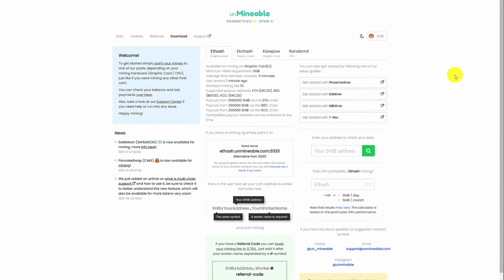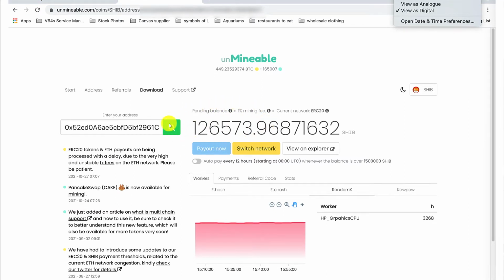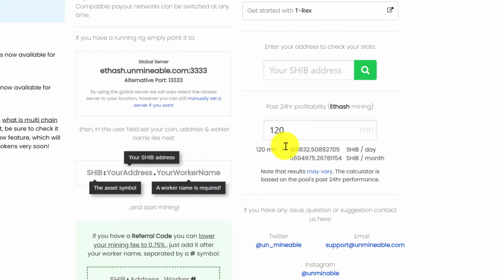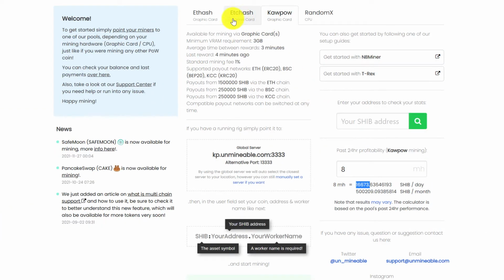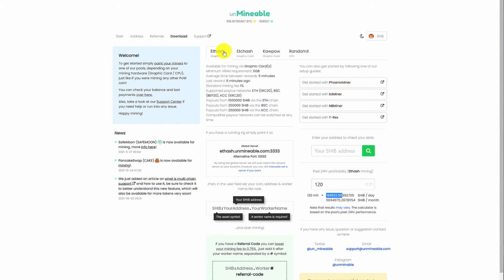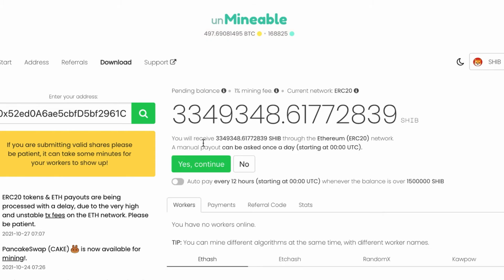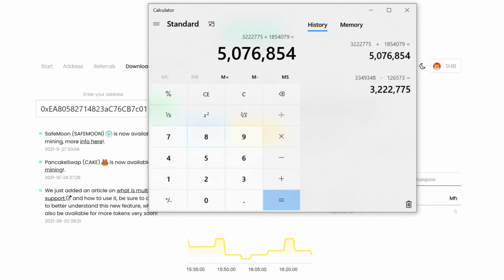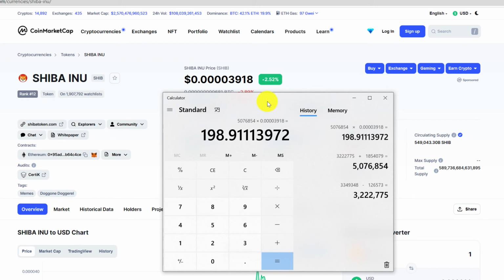RTX3090 Mining Rigs First Payout!! [] Shiba Inu Token Mining [] Beginner Miners Journey Nov 2021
My RTX3090 Mining Rigs first payout!!! Excited. Follow us while we learn the successes and failures along the way.

1. Mining Frame | Veddha T3
2. Motherboard | Biostar TB360-BTC PRO 2.0
3. CPU | Intel i5 9400F
4. RAM | Corsair Vengeance LPX 16GB 2666Mhz
5. CPU Cooler | Corsair Hydro H60 v2
6. PSU | EVGA 1600 Platinumum+
7. GPU | Asus TUF RTX 3090 OC
8. GPU Riser | Ver009S Risers
9. Fans | Artic P12 Pack of 5
10. Fan Hub | DEEPCOOL FH-10 Fan Hub
11. 7" Monitor | Waveshare 7inch LCD
12. SSD | Kingston 128Gb SATA SSD (only 240GB available , search for 120GB SSD)
13. USB to SATA Cable | StarTech USB Adapter Cable for SATA Drives

In GPU Mining results may vary from GPU to GPU so clocking, under volting and voltage shown in the videos may not work exactly the same for you there is a high dependance on the GPU Brand, Memory and Manufacturing. Temperatures and your Cooling methods will also influence outcomes.